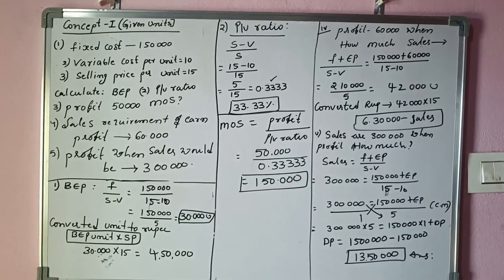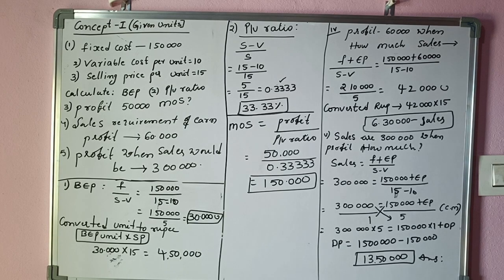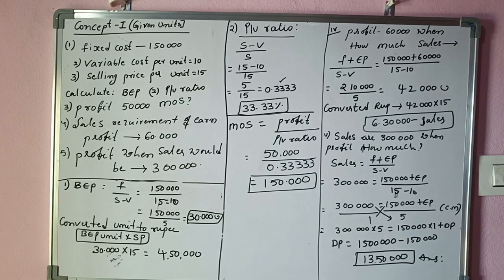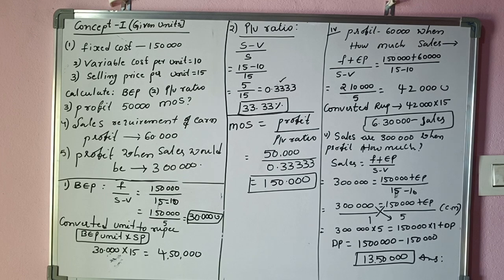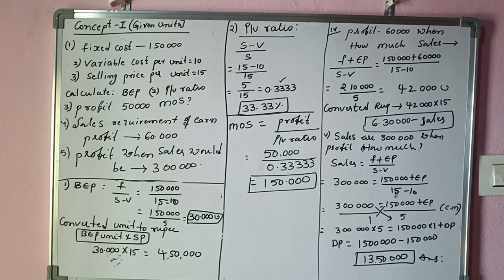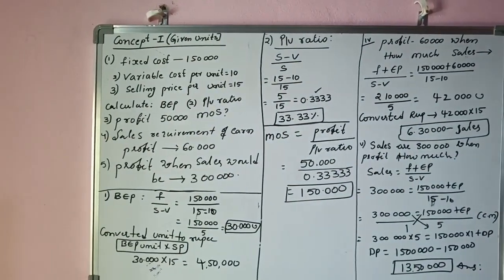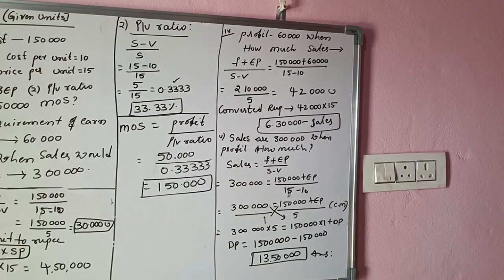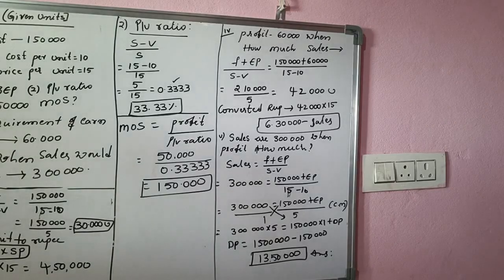Vedio-2 marginal costing Topic